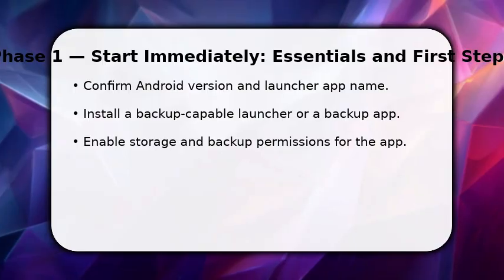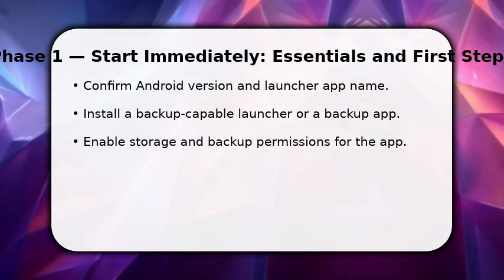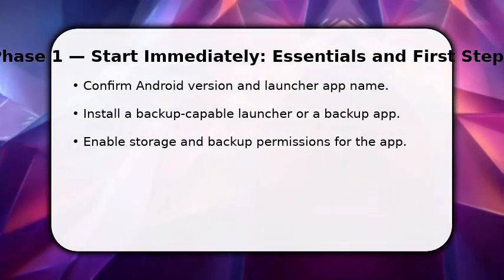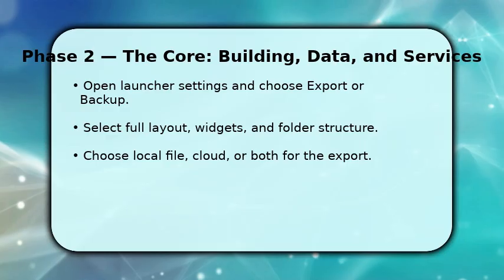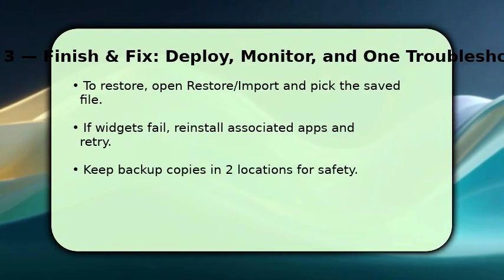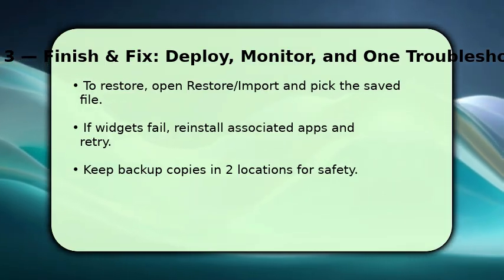How to Backup Home Screen Layout Android - Step by Step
How to Backup Home Screen Layout Android - Step by Step | 🔒 Surfshark VPN Deal — Stay private and secure. $1.99/mo + 3 Months Free ▸

Learn the essential steps to backup your Android home screen layout, ensuring you can restore it anytime. This video guide takes you through selecting screenshots or entire themes and saving them securely.

Android Home Screen Backup, Save Screenshot Layout, Restore Theme on Android, Back Up Your Phone Display, Samsung Galaxy Customization, Huawei Emotion Designer, Xiaomi Redmi Note Settings, LG Vibe Launchers Guide, HTC Butterfly Backup Process, OnePlus Home Screen Preserve